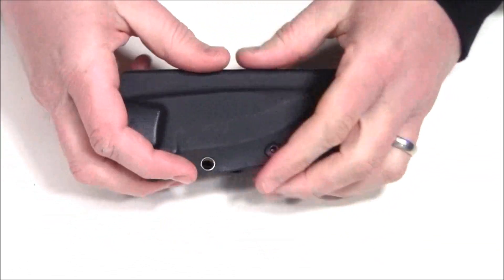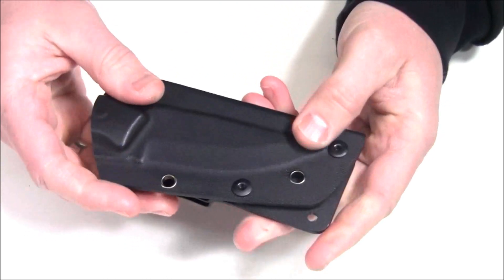Schrade Survival Knife Comparison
Schrade Knives have been on the market for a while now, but more recently people have been looking to Schrade for lower-cost but high-value full tang, fixed blade survival knives.  In this video we are looking at 4 different knives from Schrade and talking about the ups and down of the knives (and sheaths).  Check it out.  Individual knife review links are also below.

BUDGET-FRIENDLY ITEMS I RECOMMEND:
1. The Mora Craftline Basic 5 11
2. Mylar Blankets
3. UCO Stormproof Matches
4. Light My Fire Fire Steel 2.0
5. Stanley Stainless Steel Cook Set

SOLID SURVIVAL KNIVES:
1. ESEE 6
2. Ontario Knife Company Rat 7
3. Benchmade Bushcrafter
4. TOPS Kukri
5. Mora Garberg

1.CRKT Squid
2. Benchmade Griptilian
3. Spyderco Tenacious
4. Ontario Knife Company Rat 2
5. CRKT Fossil

1. Streamlight Microstream
2. Olight S1R Baton 2
3. Thrunite T1
4. Thrunite TC15
5. Fenix PD35 TAC

1. Bahco Laplander Saw
2. Corona Folding Saw
3. Mechanix Gloves
4. Large Firesteel
5. Pocket Bellows

SOLID BAGS
1. Vertx EDC Commuter Sling Bag
2. Maxpedition Valence Tech Sling
3. Vanquest Mobius
4. Vanquest Envoy 13 Bag
5. Helikon-Tex Bail Out Bag

2. 10 Lies About Survival